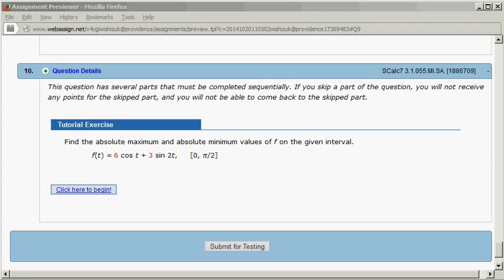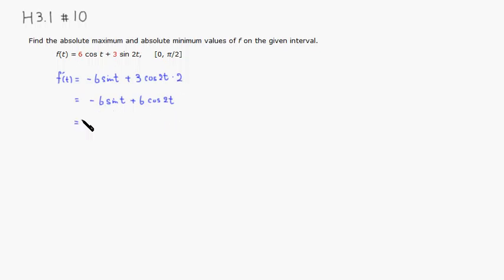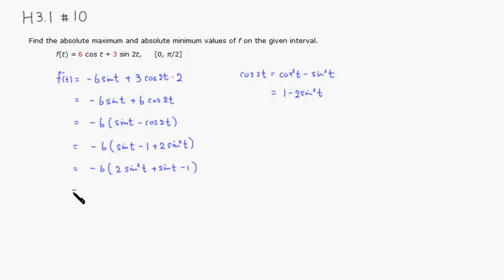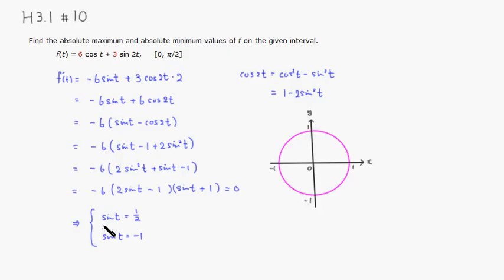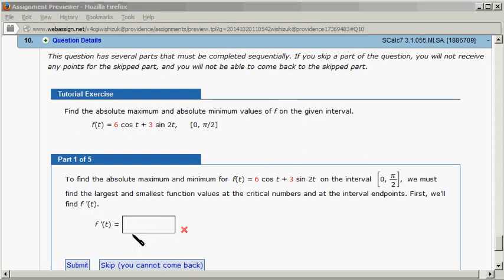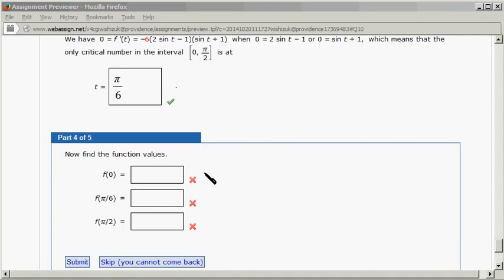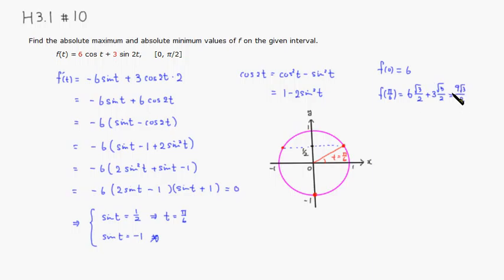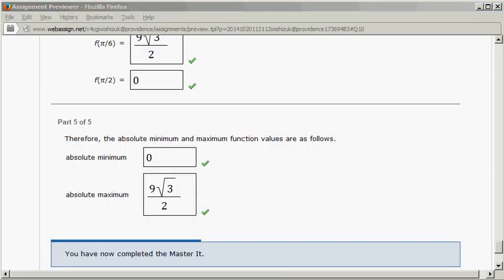MTH 131 H3.1 #10 (Fall 2014)